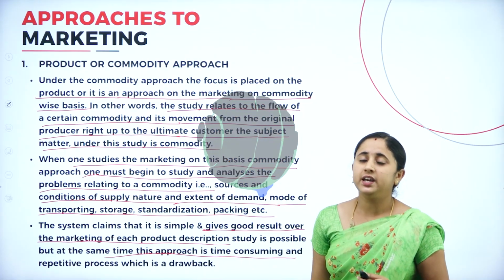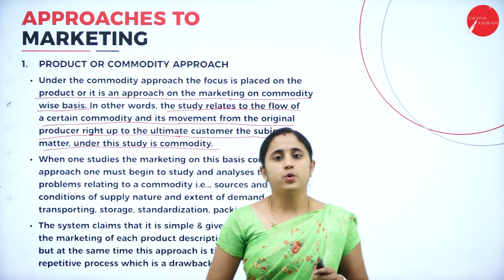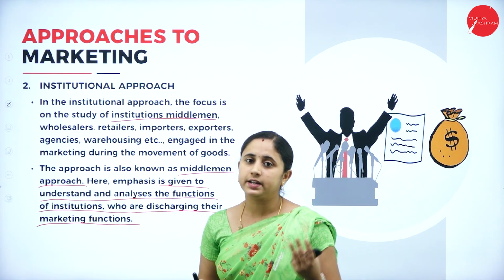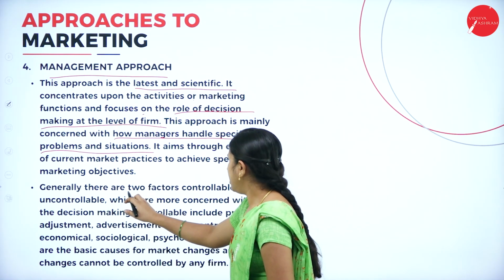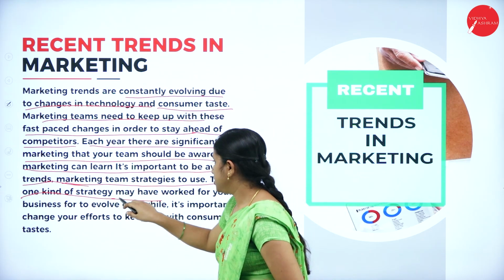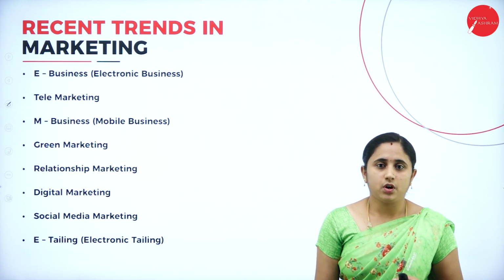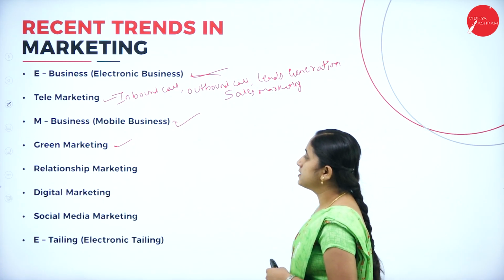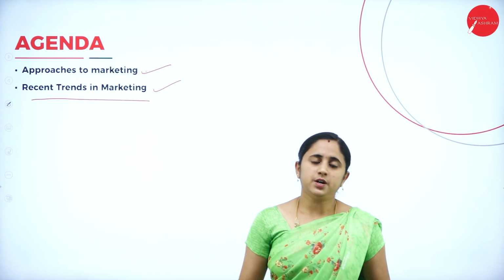DAY 03 | MARKETING MANAGEMENT | I SEM | B.B.A | INTRODUCTION TO MARKETING | L3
Course : B.B.A
Semester : I SEM
Subject : MARKETING MANAGEMENT
Chapter Name : INTRODUCTION TO MARKETING
Lecture : 3